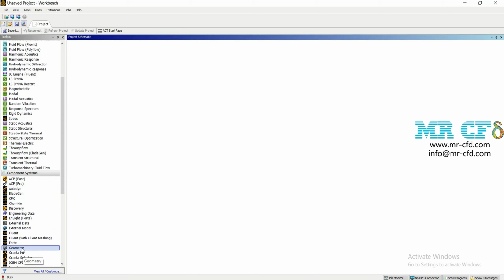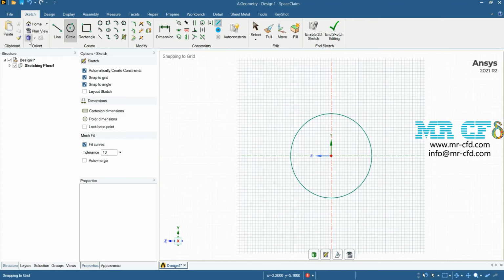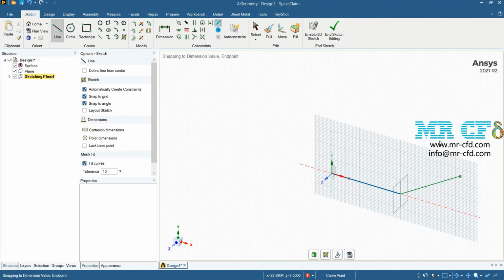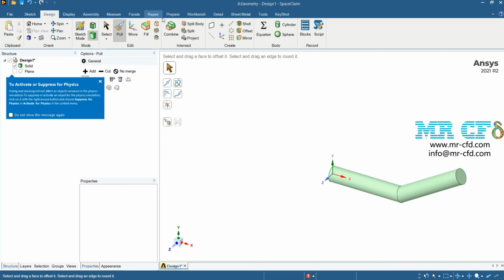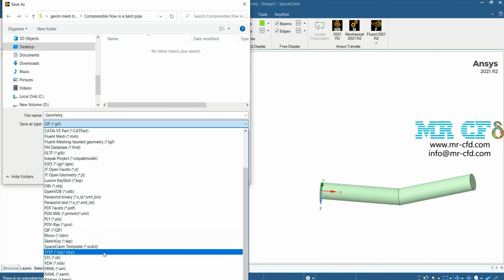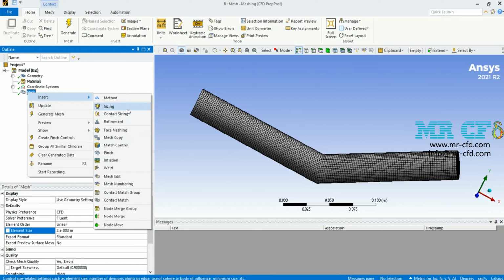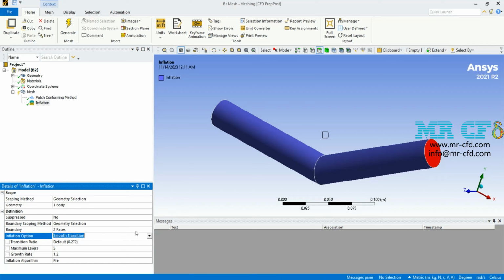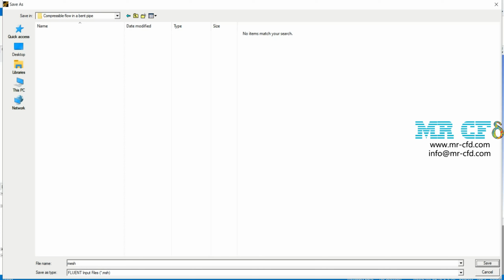Compressible Flow in a Bent Pipe Geometry and Mesh generation Training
In this video, we have talked about geometry and mesh generation training of this project
the geometry has been drawn in ANSYS Space Claim software and its mesh has been generated in ANSYS Meshing software